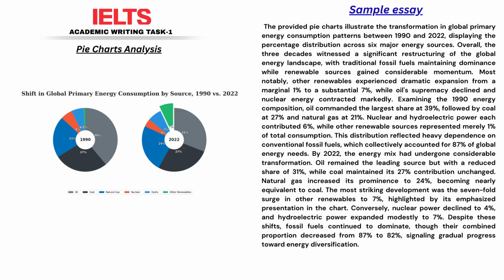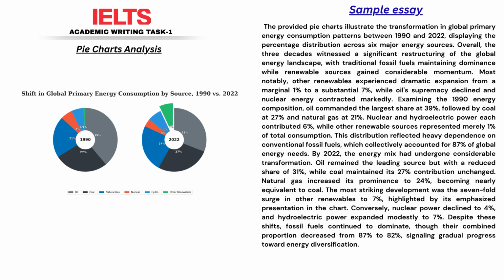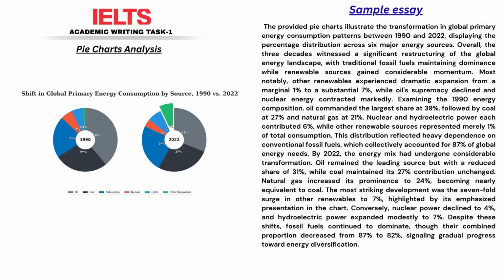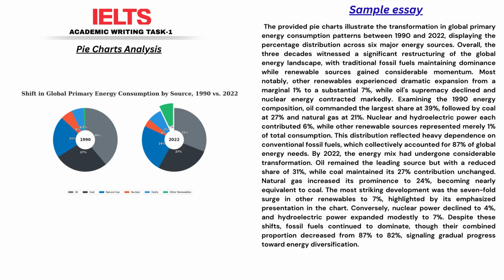IELTS Writing Task 1: Comparing Pie Charts Like a Pro | Model Answer Guide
Master the skill of comparing pie charts in your IELTS Academic exam. This video provides a detailed breakdown of a model answer that tracks changes in global energy consumption. You will learn the key techniques for analyzing proportions and describing significant shifts over time.
Learn to write an overview that captures the core transformation, use sophisticated vocabulary for percentages, and integrate simple calculations to demonstrate a deeper analytical ability.
WHAT YOU'LL LEARN:
0:25 - Crafting an Introduction that Focuses on "Transformation"
0:58 - Writing an Overview that Highlights the Most Important Changes
1:55 - The Power of a Chronological Structure for Your Paragraphs
2:30 - Advanced Vocabulary for Describing Proportions
3:12 - How to Calculate and Interpret Percentage Shifts
4:02 - Identifying and Naming Broader Trends in the Data
for more IELTS practice and expert tutorials.